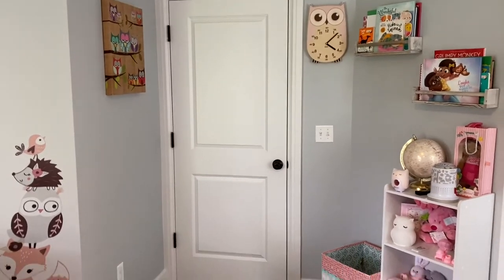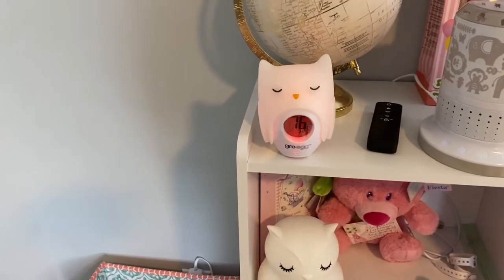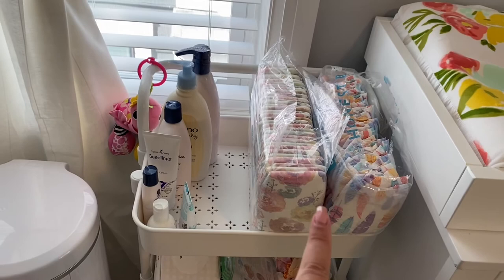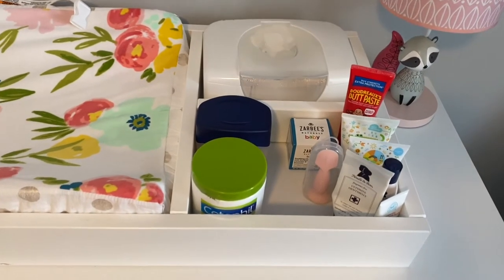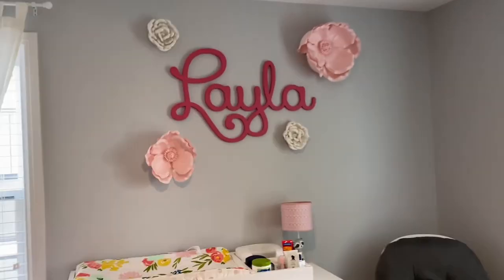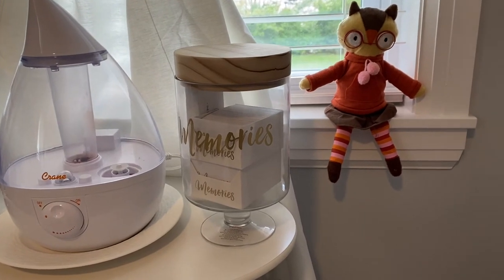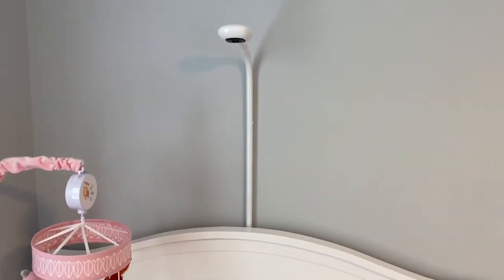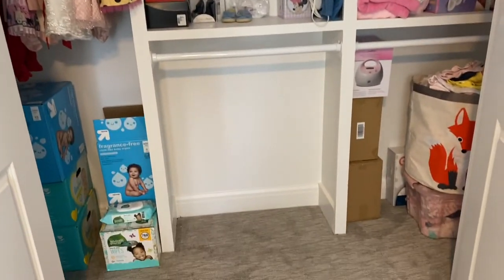Baby Girl Nursery Tour! | Lamb & Ivy Woodland Theme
Hey Guys! The overdue nursery tour is here!
We went with a little animals theme for our nursery.

Items from the room:
Nursery Room Floating Wall Shelves
Frenchi Furniture Magazine Table Finish: White
IRIS USA KSB-3WHT 3-Tier Storage Organizer Shelf with Foot board, 3 Shelves, White
Storkcraft Hoop White Glider and Ottoman
DaVinci Universal Wide Removable Changing Tray – White
Lambs & Ivy Crib Bedding Set Little Woodland 4pc
Carter's by DaVinci® Colby 6-Drawer Dresser
Plush Changing Pad Cover Floral - Cloud Island™ Gold
Munchkin Bright & Warm Wipe Warmer – White
Crane Drop Ultrasonic Cool Mist Humidifier 1gal
Kenney Chelsea 5/8" Standard Decorative Window Curtain Rod, 28-48", White

Lenda Curtains